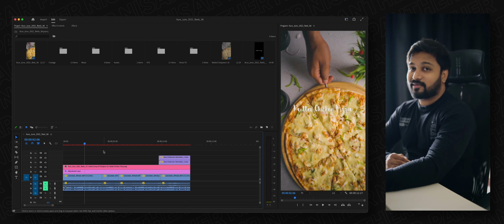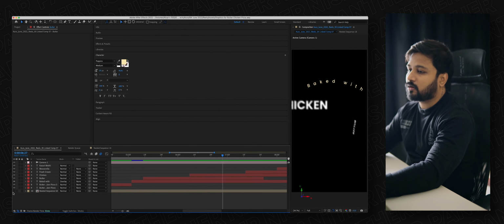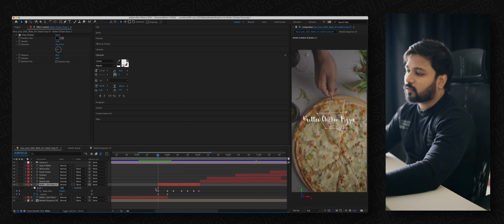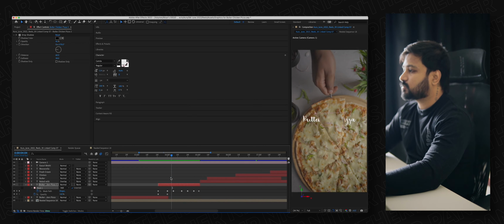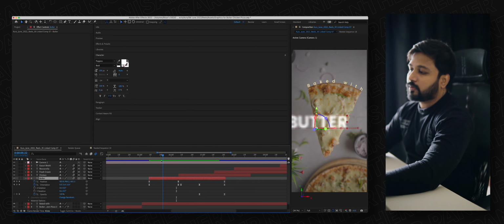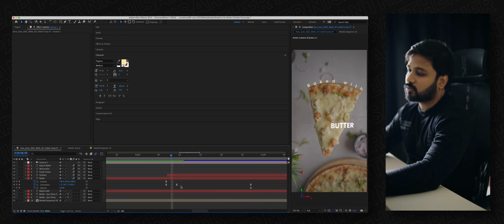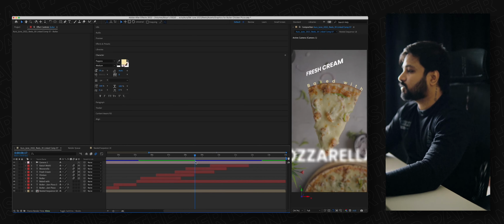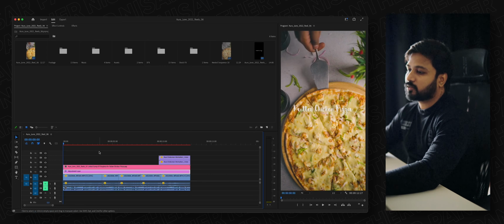How I Made this Effect? Power of Masking & 3D Transforms in After Effects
Simple techniques can make a huge difference, this is one of a example.